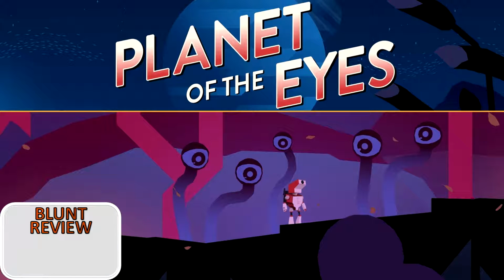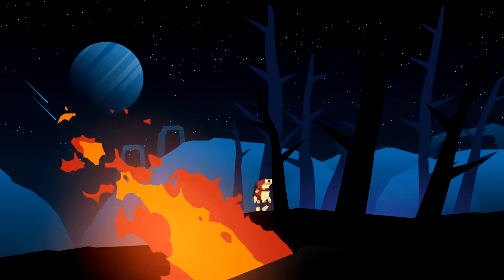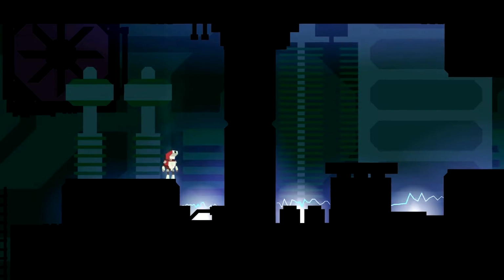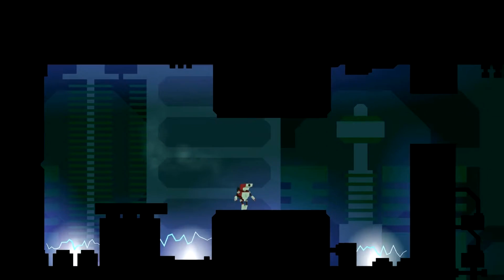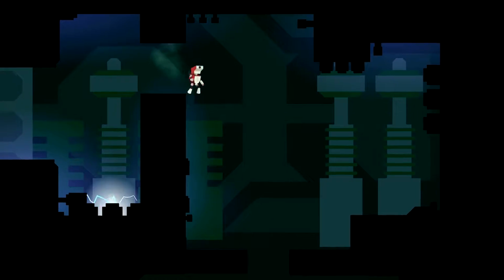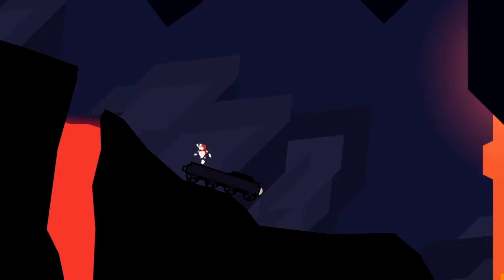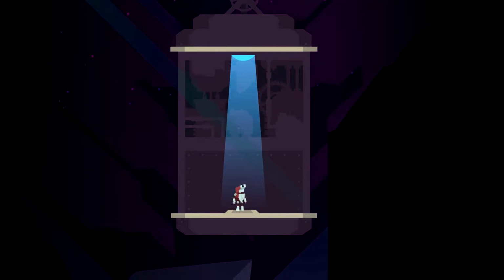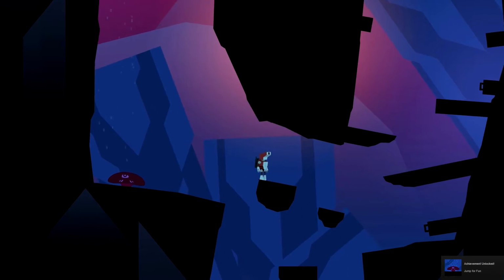Blunt Review: Planet of the Eyes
A short overview of Planet of the Eyes.